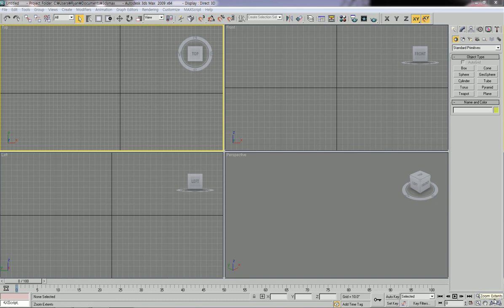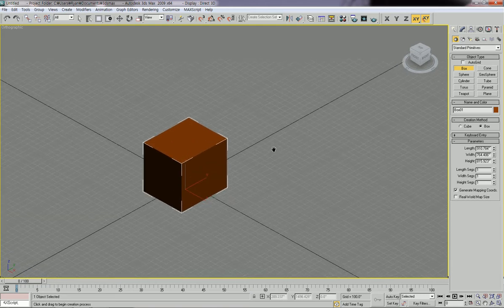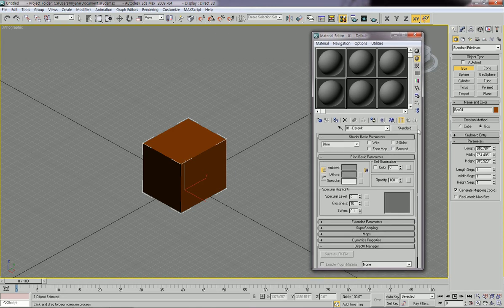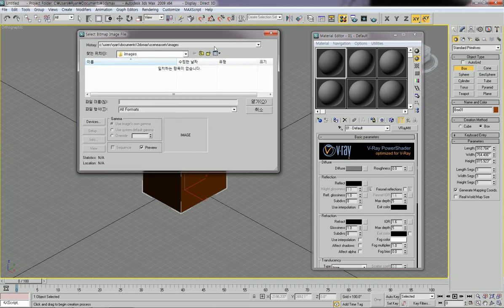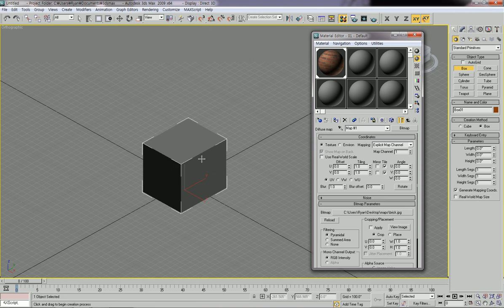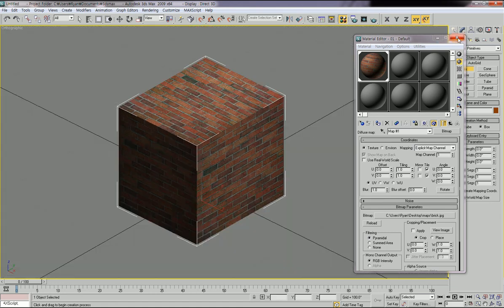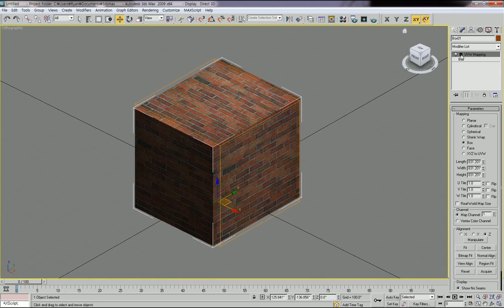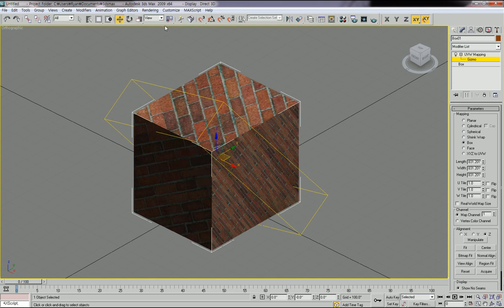3dsMax material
Vray material